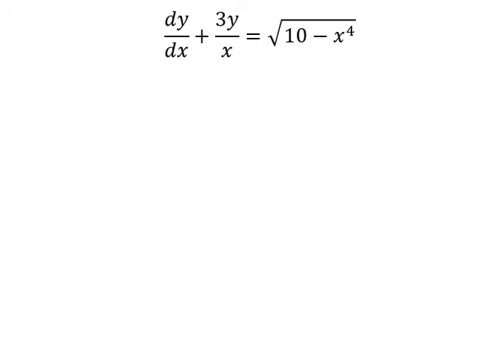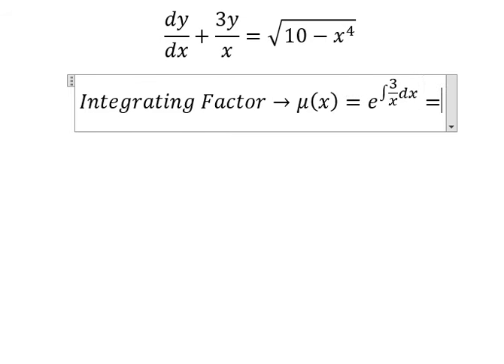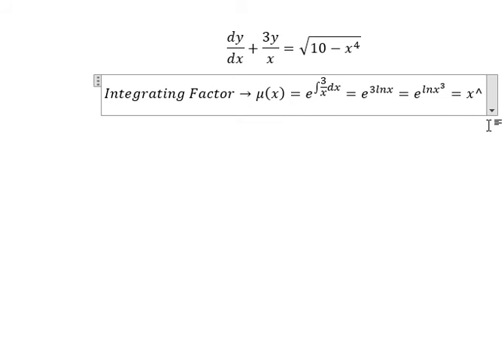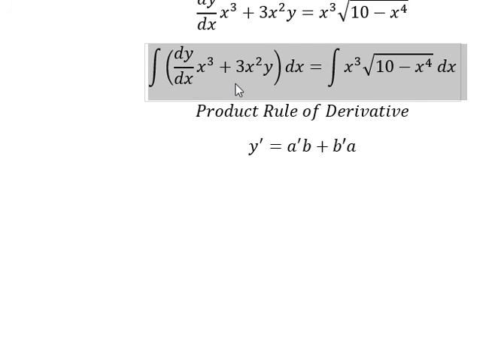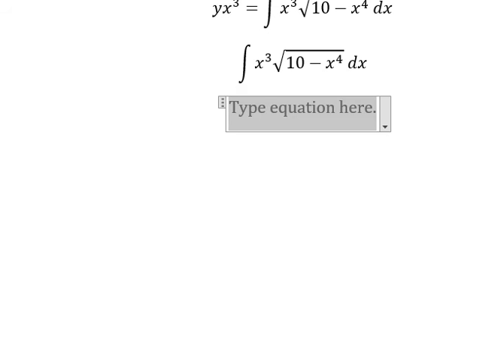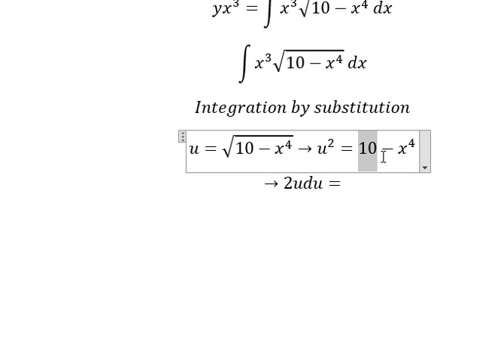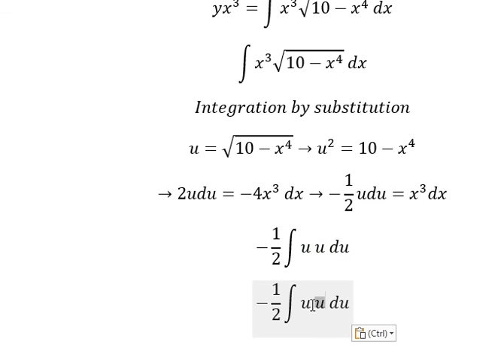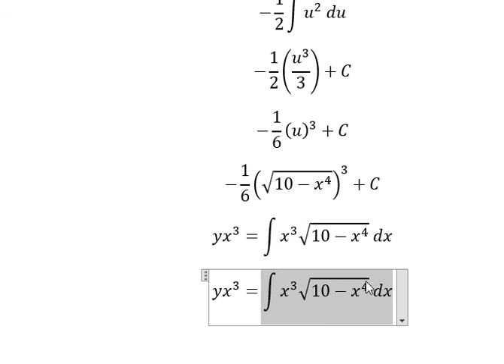Calculus Help: Linear Differential Equations - Integrating Factor - dy/dx+3y/x=√(10-x^4 )